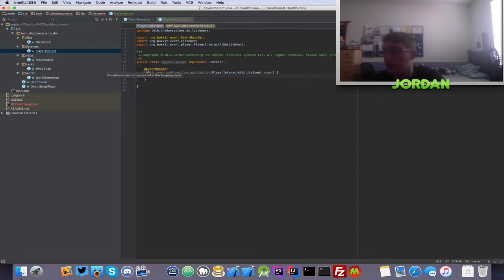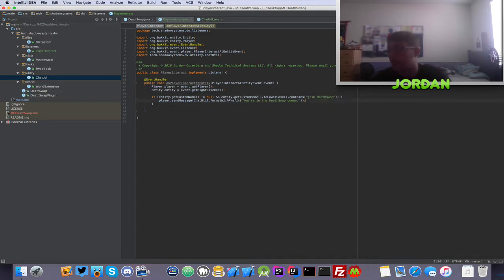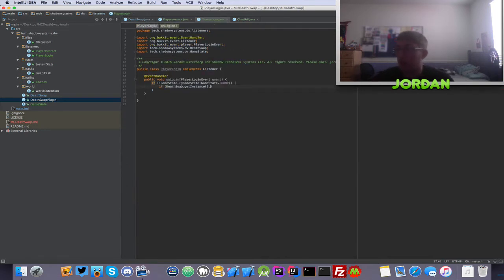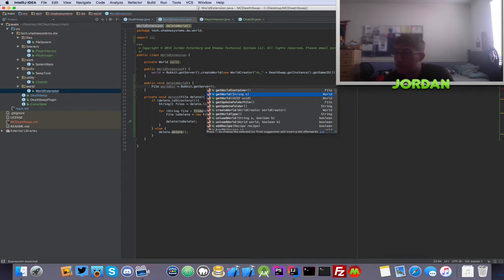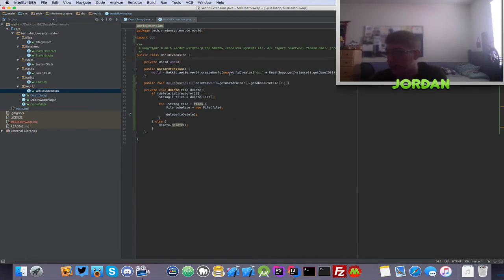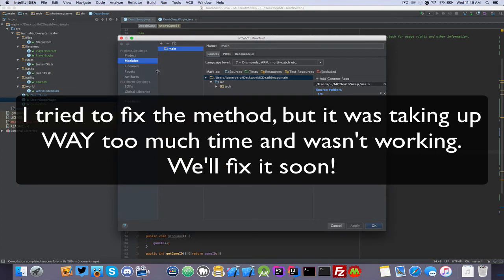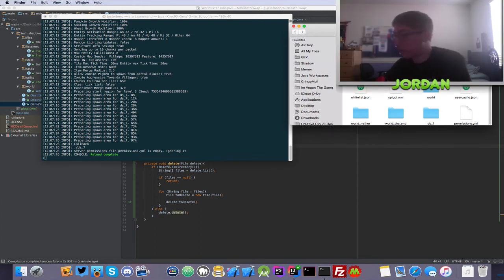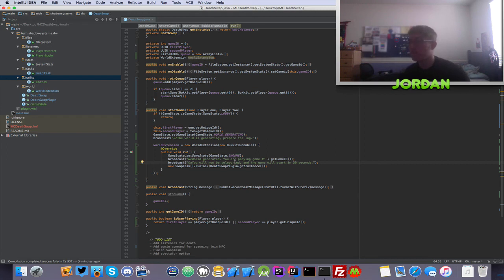Bukkit Coding: Episode 33 - DeathSwap Project (#2)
Today, we'll continue work on the DeathSwap Project.

One of my apps, Memer!